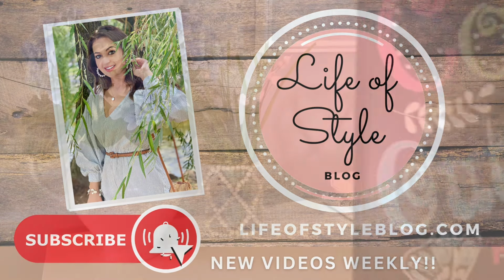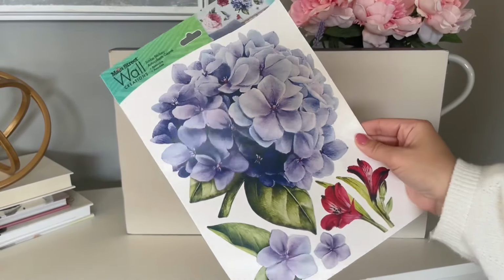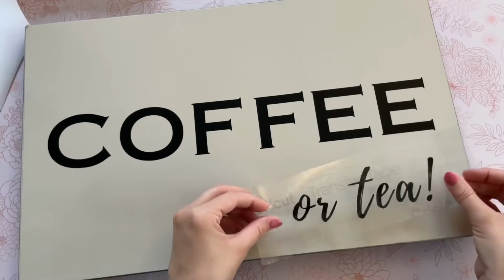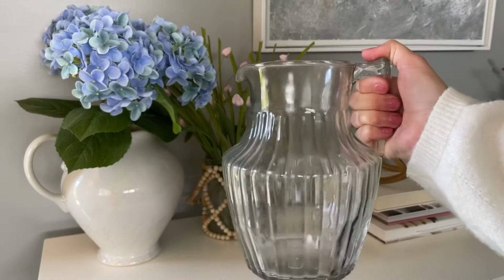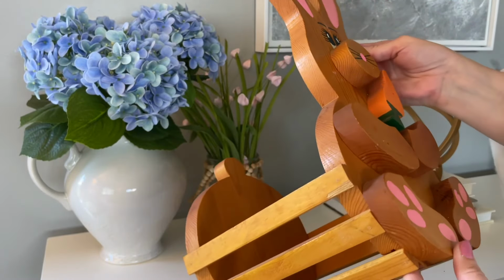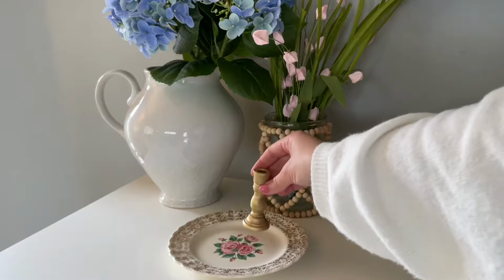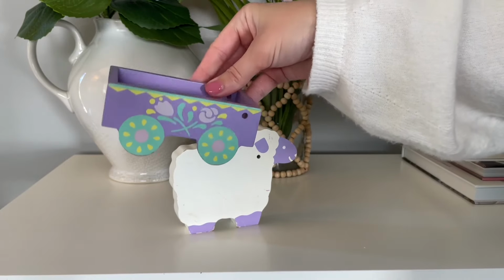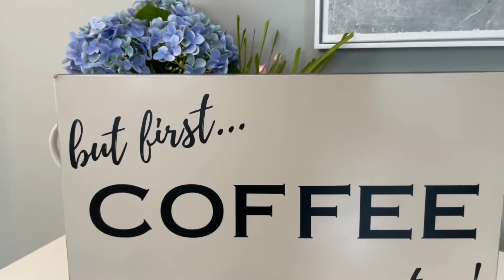High-End Thrift Store DIYs - Quick and Easy Thrift Makeovers - High-End Look for Less!!!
Hey guys! I am so excited to finally be back with a new video. This is actually a video that I’ve been working on for awhile, but I’m just happy to finally have it finished so I can share it with you all. In todays video I am going to be transforming five different thrift store finds. I love going to the thrift store because you never know what you’re going to find. It can be a lot of fun to transform unique or everyday finds into something completely new. If you guys like this video please let me know, because I would definitely love to make more videos like this for you all. Of course I am going to be back soon with NEW Dollar Tree DIYs, but for this video I just wanted to try something new. Transforming Thrift Store finds is actually something I have done for years, but I have never shared it on here.

 I also just wanted to say thank you so much to everyone who has reached out and left such sweet messages. I did end up taking an unplanned break from YouTube for a bit, but I am definitely back now. Most of you know that I do work full-time in education and this time of year tends to be very busy with all of the end of year events, including graduation. This year ended up being particularly busy with a few extra events sprinkled in. But I am definitely not going anywhere, I absolutely love creating content and sharing it with you all!

Products Mentioned in video ::
Smokey Beige Spray Paint

Cricut Maker